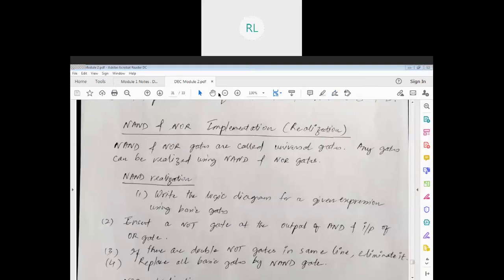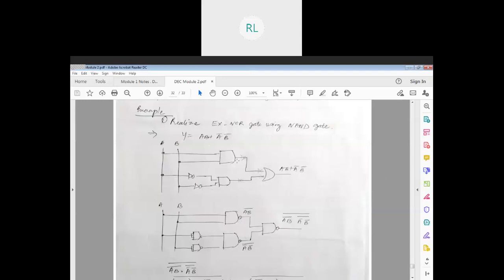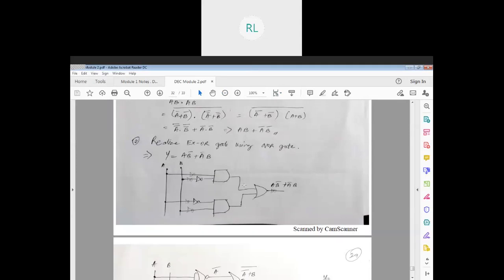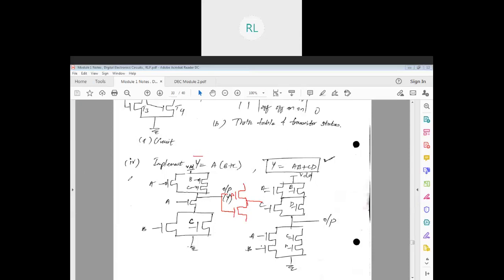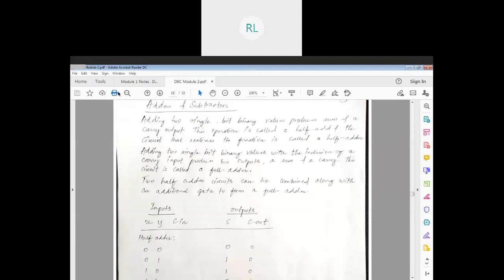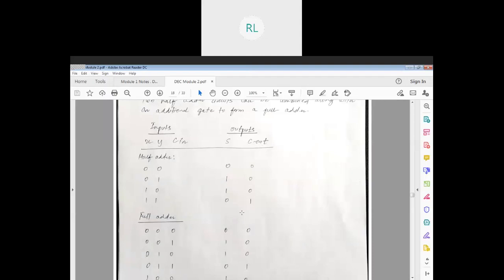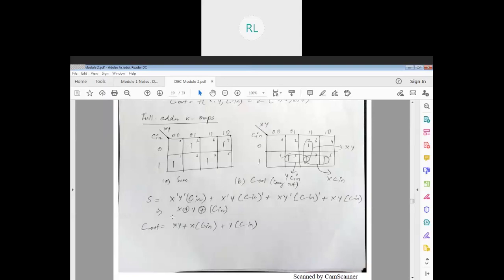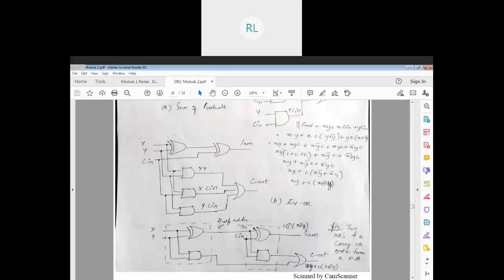L16 , Module 2 Analysis & Design of combinational Logic - NAND/NOR Implementation, Adders, CMOS